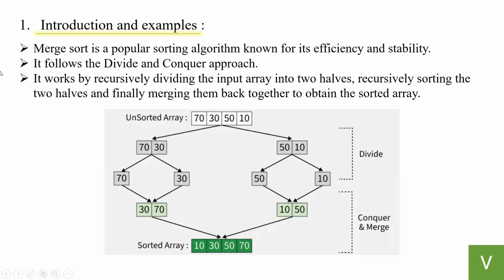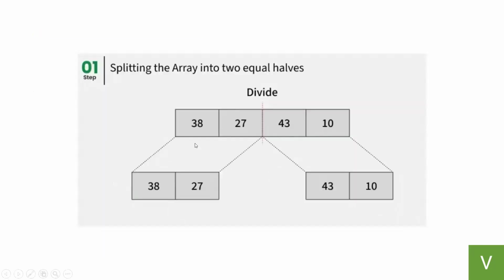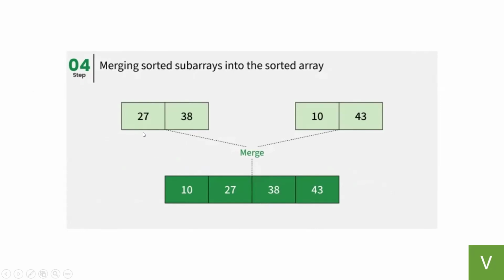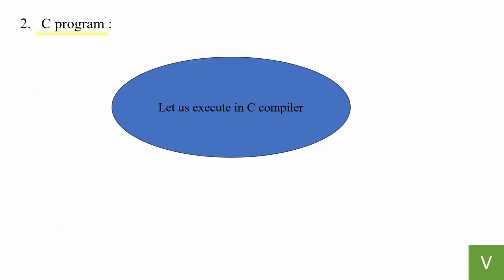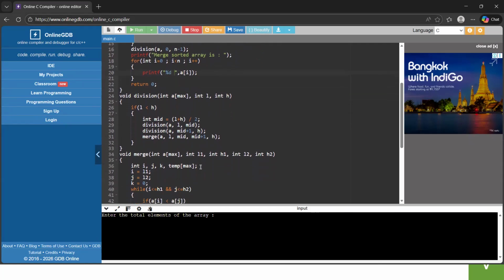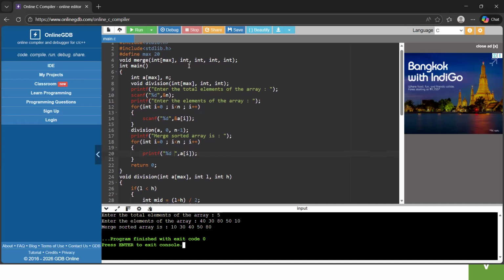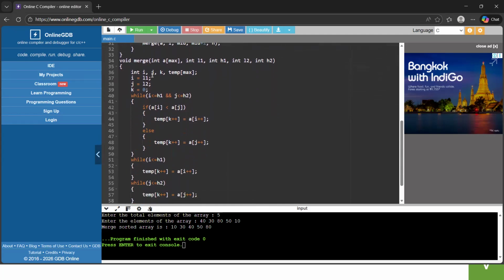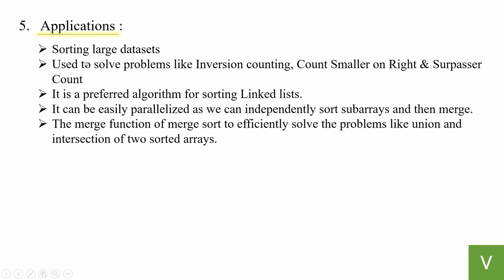Unit 1 | Lec 4 | Merge sort | Data Structures | C Programming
In this video we discussed about,
1.  Introduction to merge sort with examples
2.  c program foe merge sort
3.  Time complexity
4.  Reccurence relation
5.  Applications of merge sort